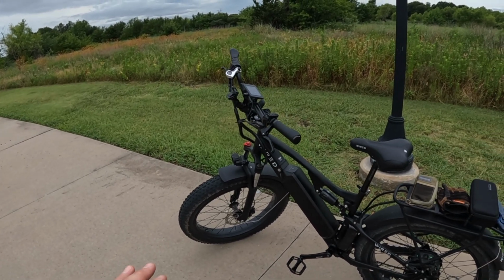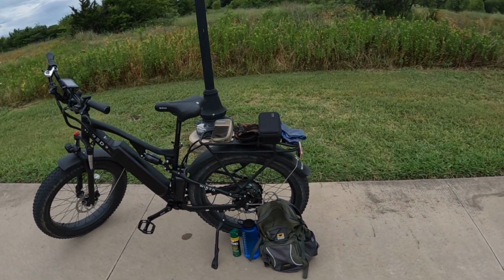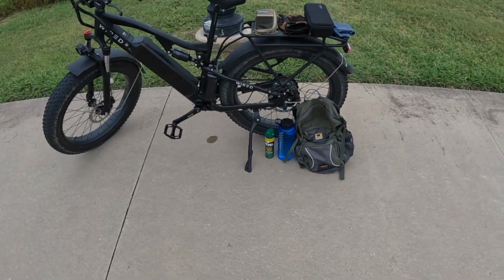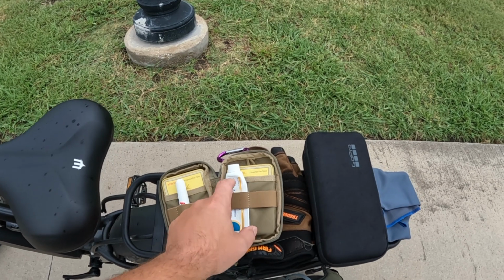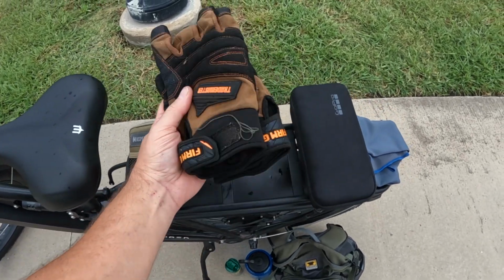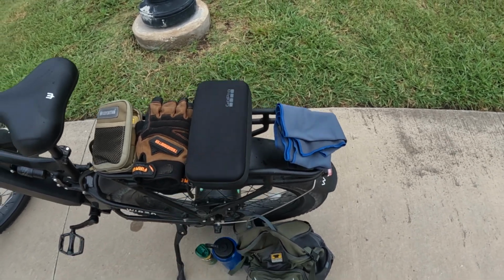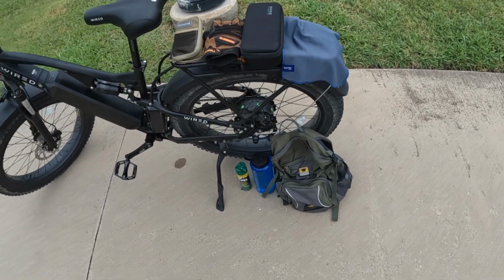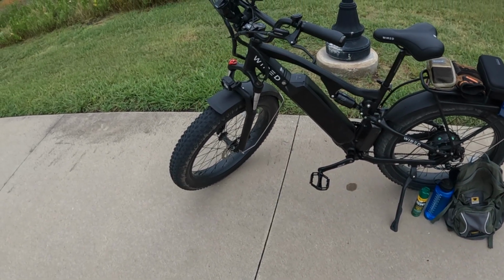WIRED Freedom Riding Load Out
In this review, I talk about my most common load out I carry with me on rides based on my experiences.